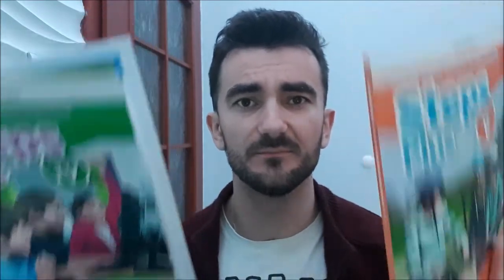Klasa 4 - This is OUR classroom (przymiotniki dzierżawcze)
Drodzy Czwartoklasiści, dzisiaj poznacie słówka określające posiadanie, czyli prościej mówiąc, że coś jest czyjeś :). Nauczycie się również słówek, za pomocą których możemy wskazywać rzeczy, które są blisko lub daleko od nas.

Kryteria sukcesu / Nacobezu:
- znam wszystkie przymiotniki dzierżawcze, wiem, gdzie je wstawić w zdaniu i potrafię dopasować je do odpowiednich osób
- znam i  poprawnie używam w zdaniu słówka wskazujące this, that, these i those